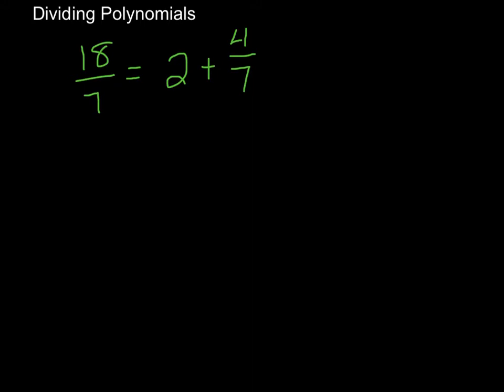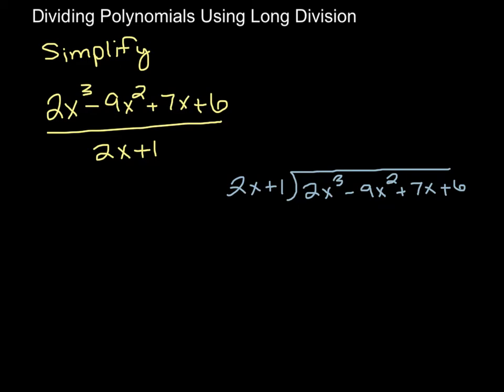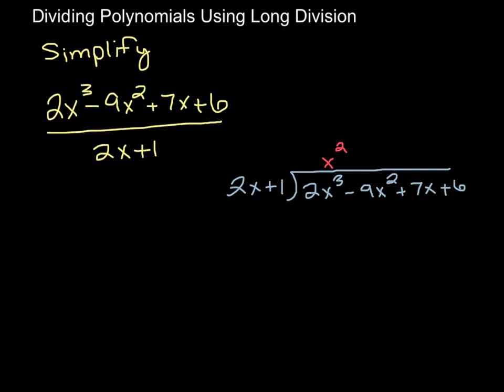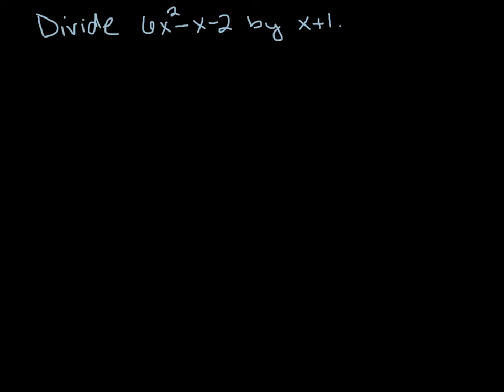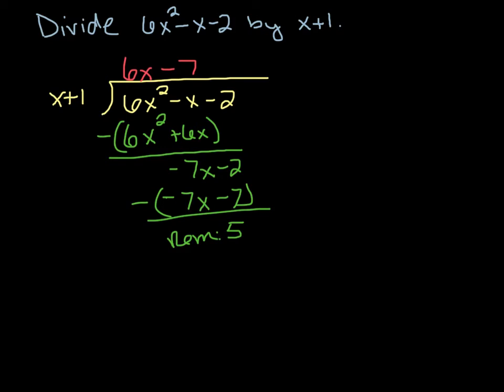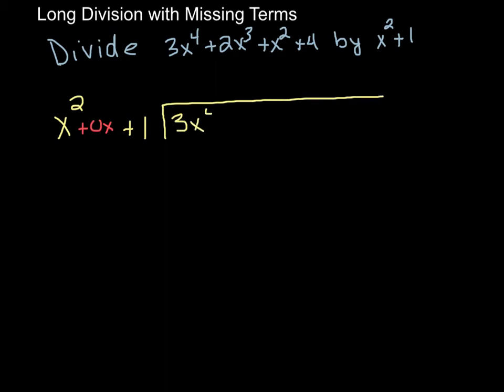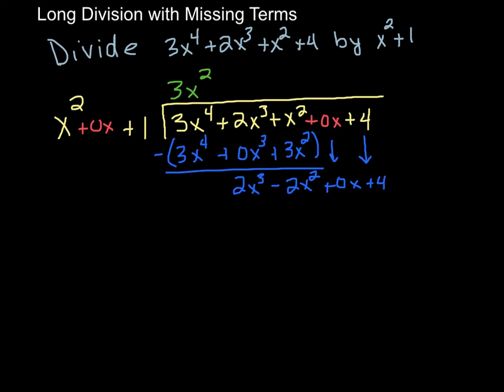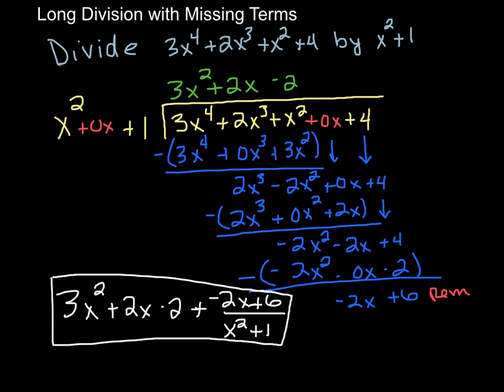Precalculus Dividing Polynomials